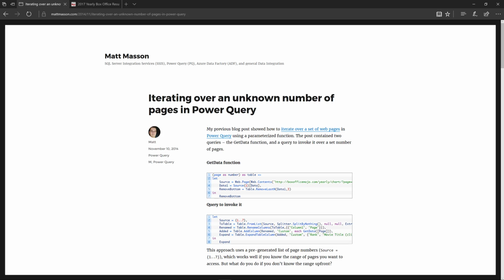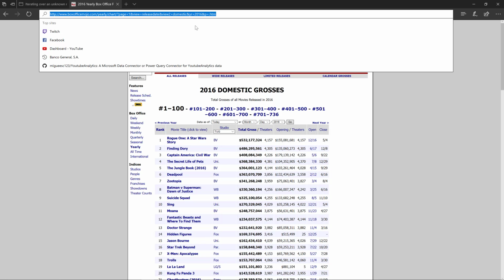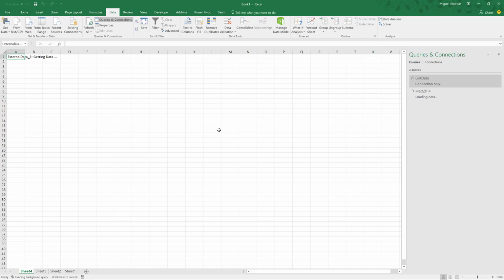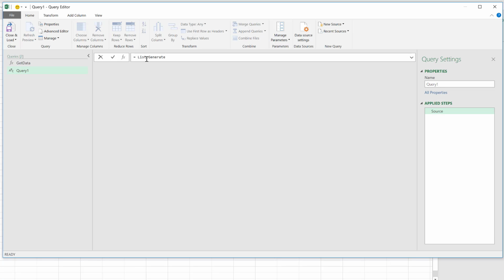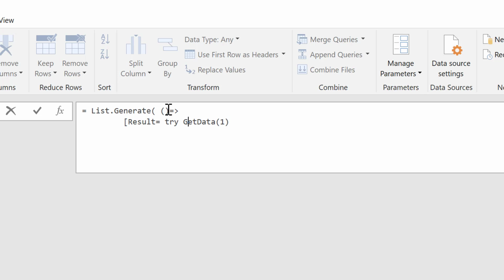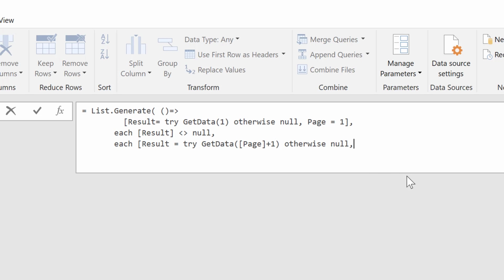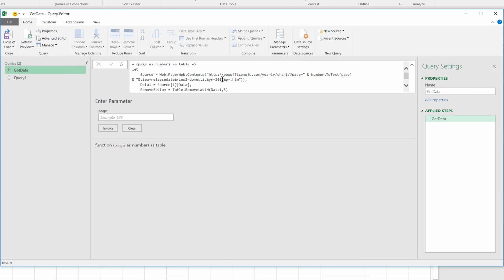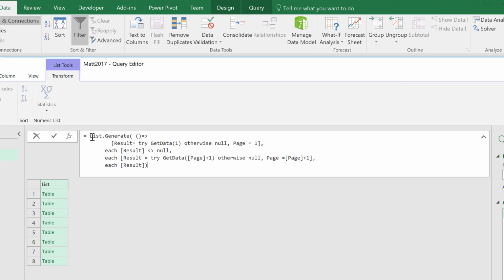Pagination and DO/WHILE in Power BI / Power Query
Note June 2021: It appears that some of the links used in this video are no longer working or are giving results different than the ones showcased in this video. Sadly, this is the nature of the web and I have no control over it. Nevertheless, the concepts showcased in this video are still valid and very much true for creating any sort of pagination solution with Power Query.